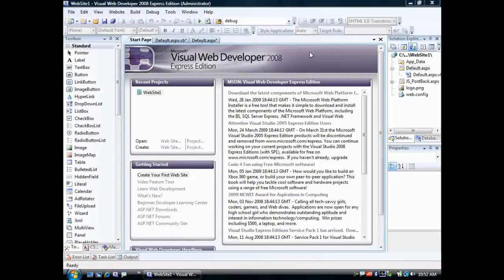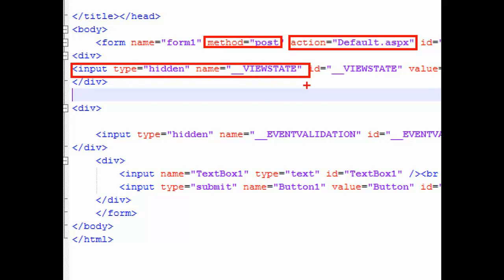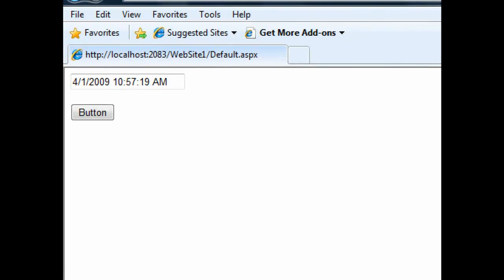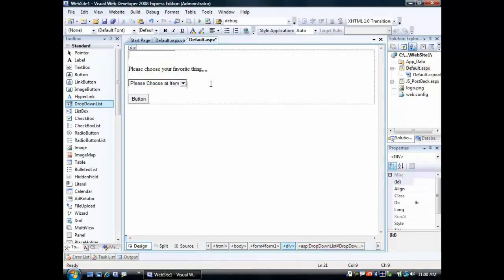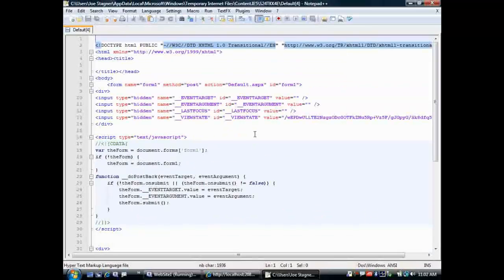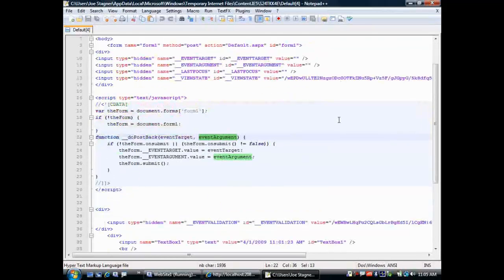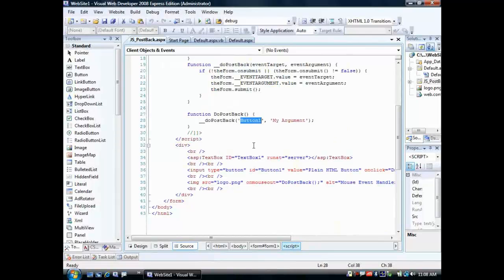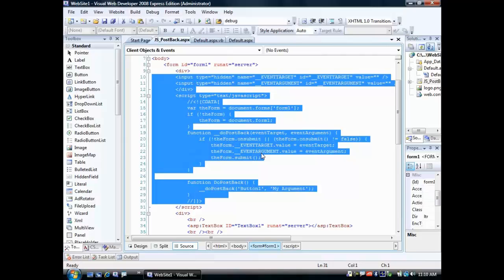postback in asp.net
This video I will introduce submit and postback in asp.net and  also you show what goes on "under the covers" when your ASP.NET application's browser and server interact.